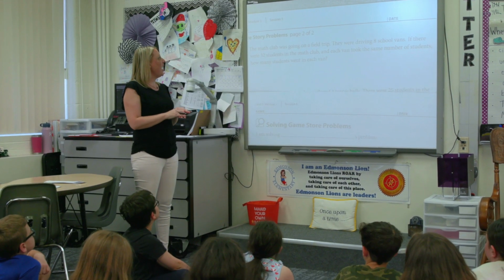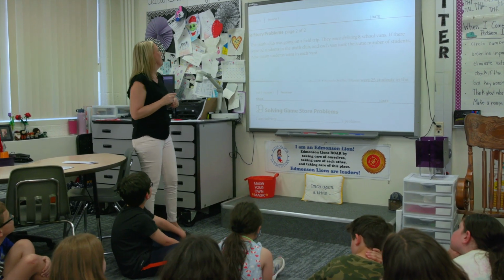Engaging in Sense-Making and Story-Based Problems